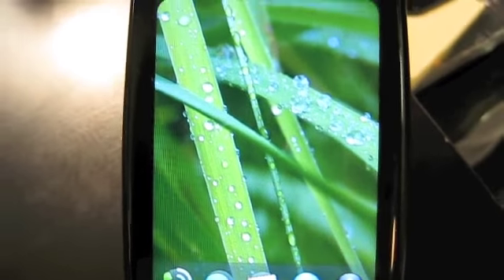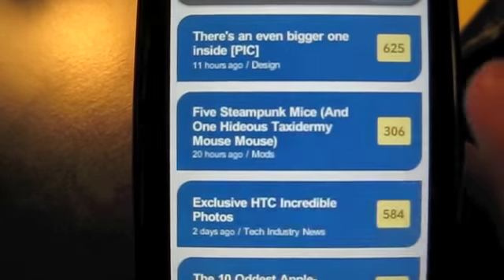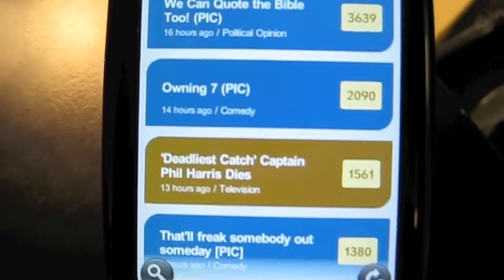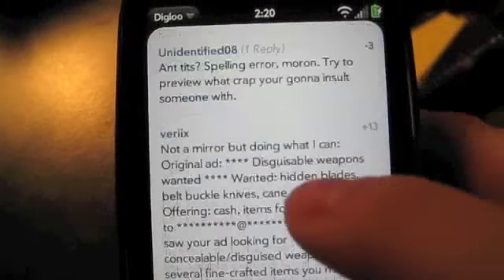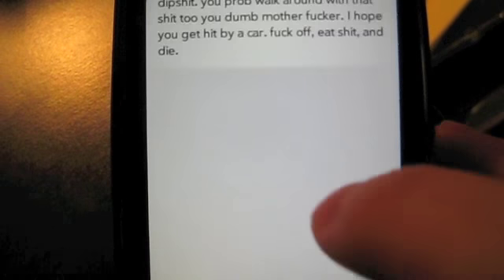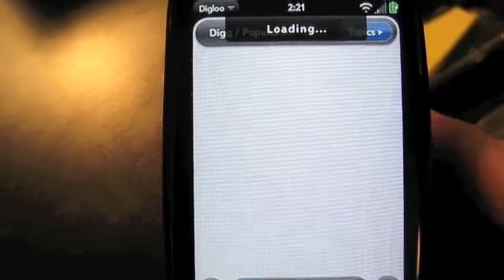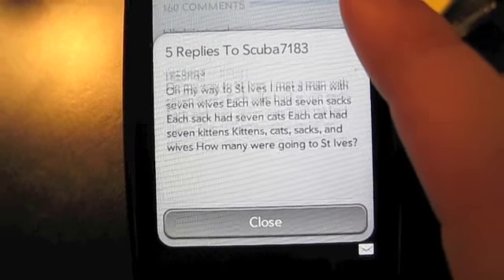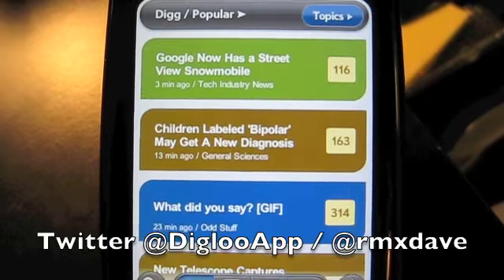Upcoming Digg app for webOS: Digloo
Digloo is a Digg app for webOS. I've still got a few weeks left of development and testing, but I wanted to give you all a little taste of what it is so far. I'm pretty pleased with it, and I think a lot of you will be too! Follow @DiglooApp and @rmxdave on Twitter for more!